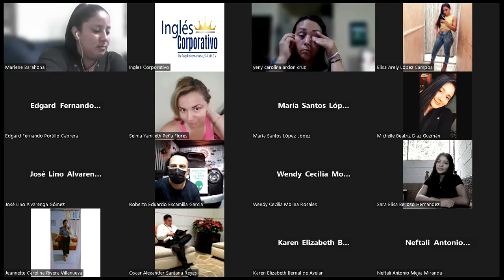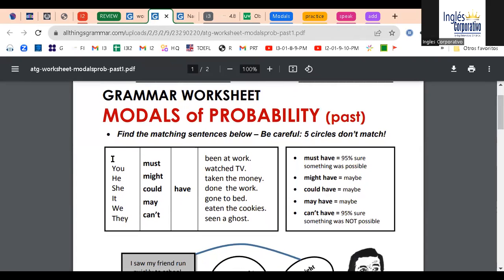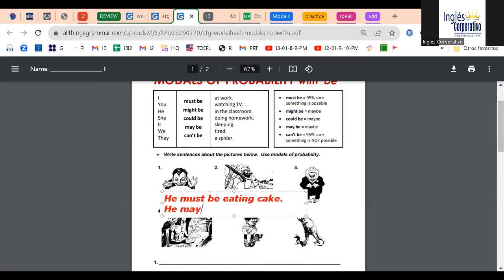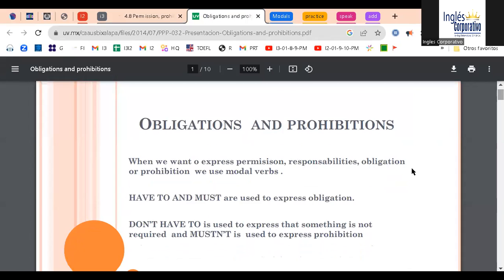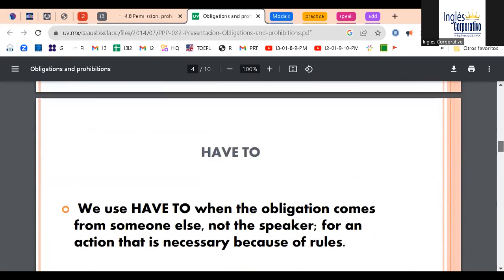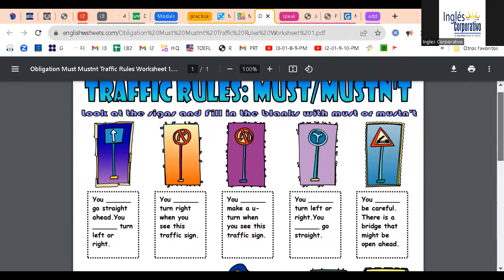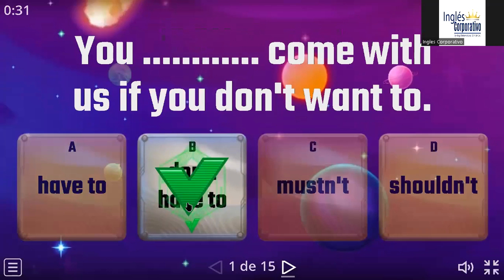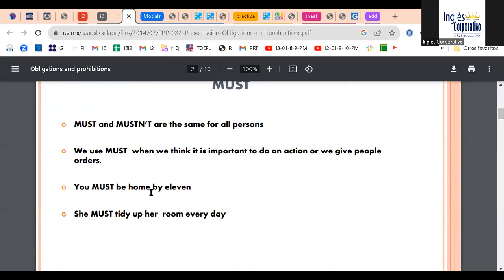Class 13- 17-08-2023-FI-REGAL--65-Ramírez-Permission, Prohibition,Obligation.